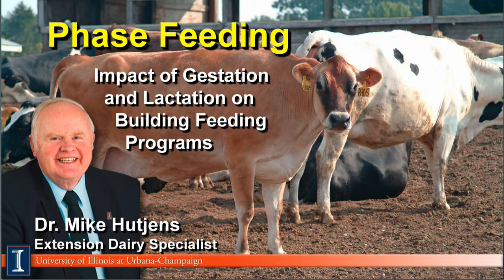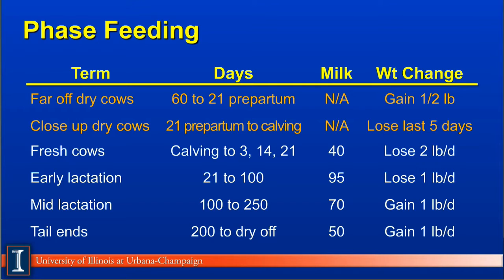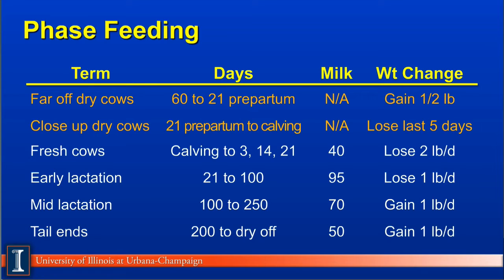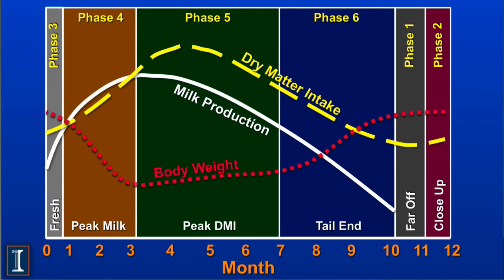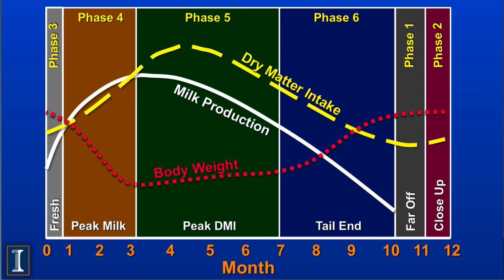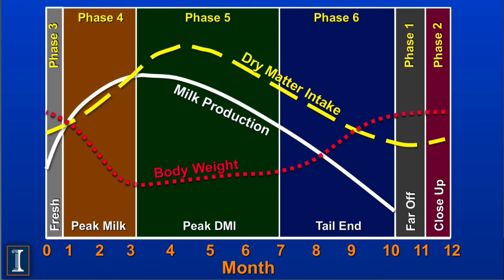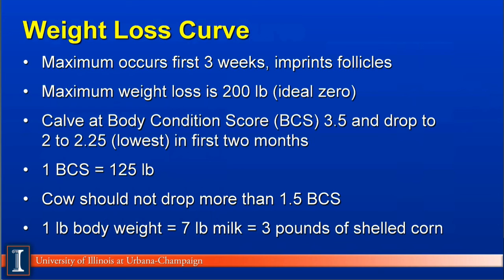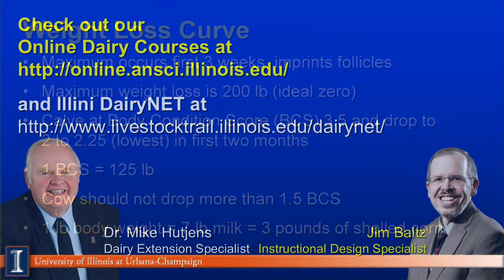Phase Feeding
Mike Hutjens, Extension Dairy Specialist at the University of Illinois, discusses phase feeding and the impact of gestation and lactation on building feeding programs.